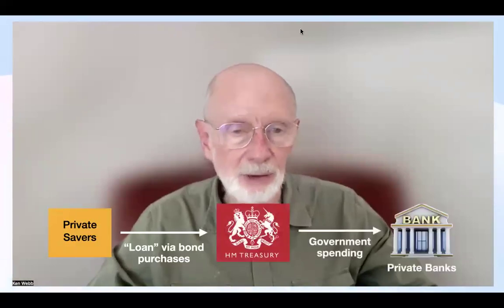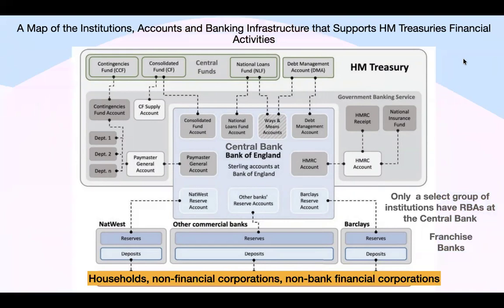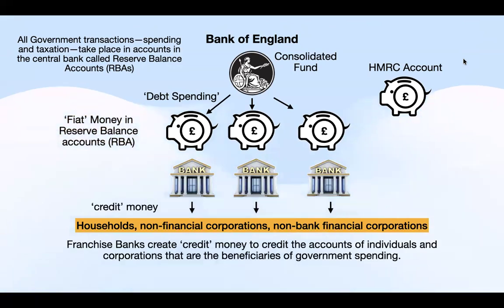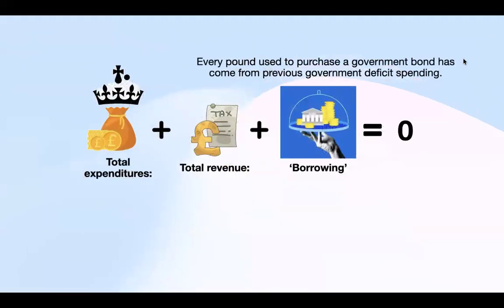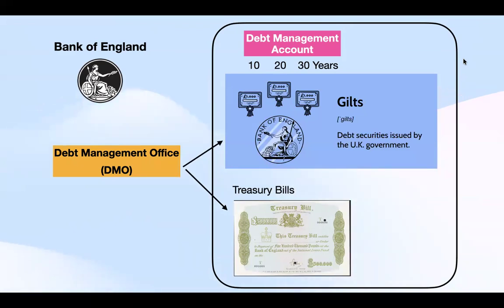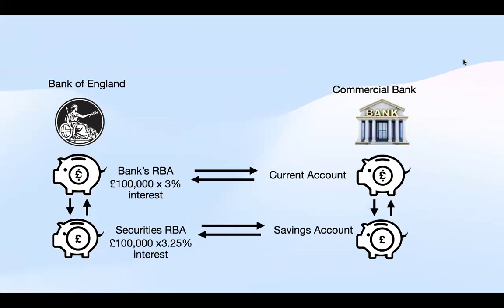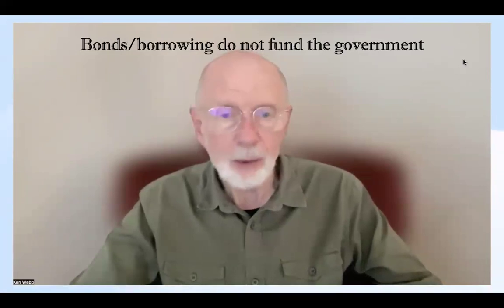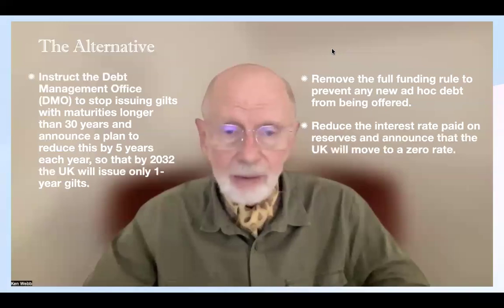When is borrowing not really borrowing?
This is the third video dealing with Modern Monetary Theory.  It is the boring but important stuff if you want to really understand how money in a modern monetary sovereign state functions.  In it I deal with how the government spends its money and how it taxes us and what government bonds are.  You will discover that the government does not need to borrow money, as is commonly understood.  Nor does it need our taxes to pay for what it needs to do the fulfil its manifesto.  And, surprise, surprise, the real beneficiary of the bond system as it currently operates is not the government, but wealthy individuals and businesses. At the end of this video I present what MMT considers the best alternative to the current system.